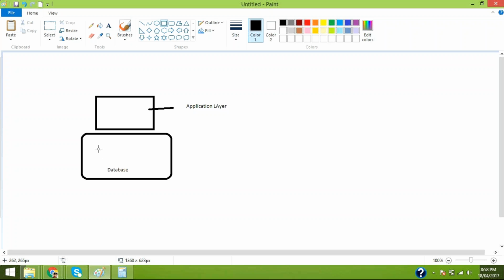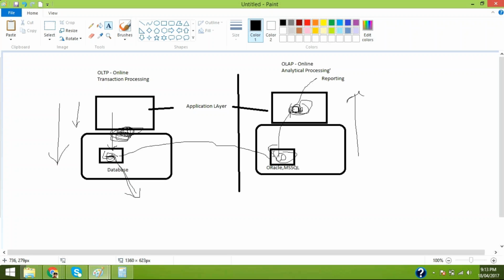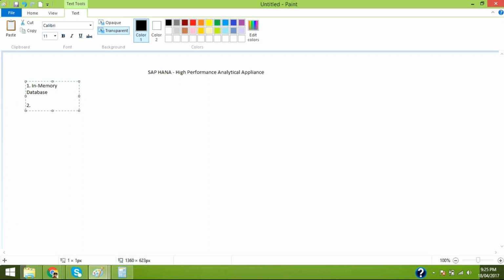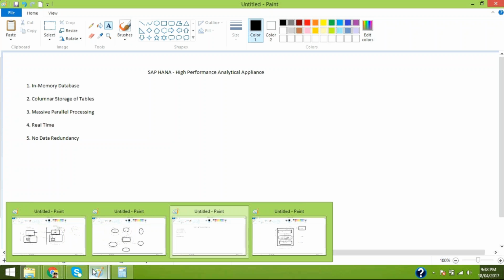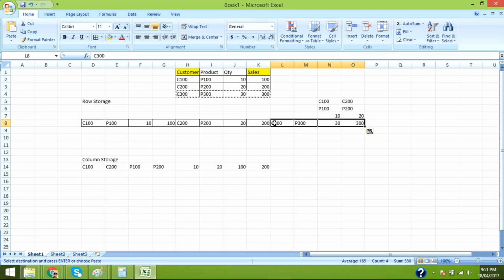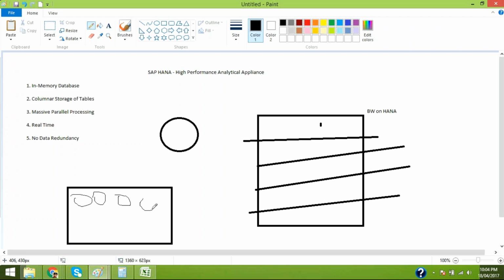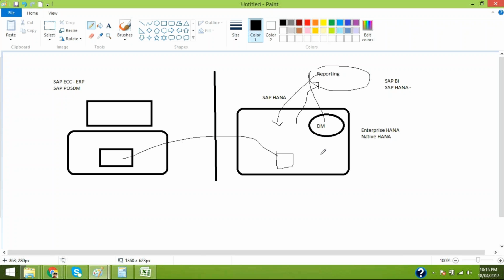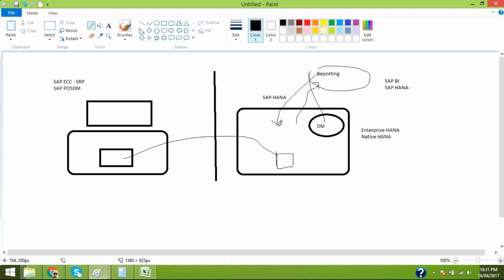SAP HANA Demo Video| SAP HANA Online Training